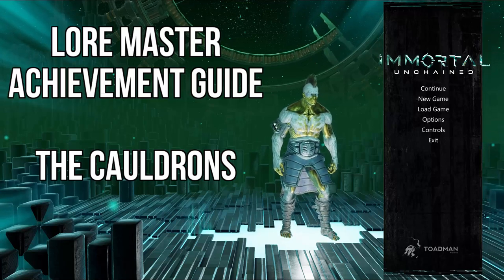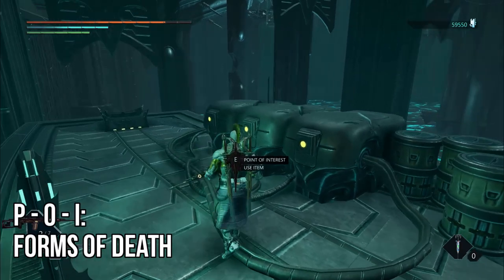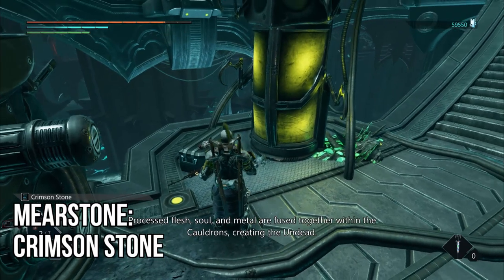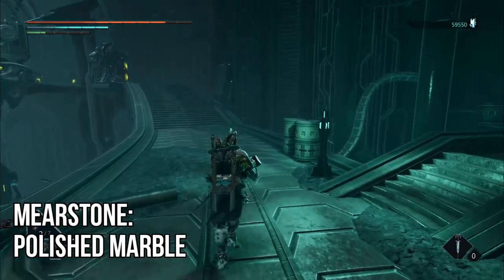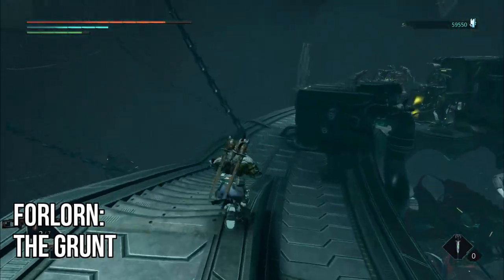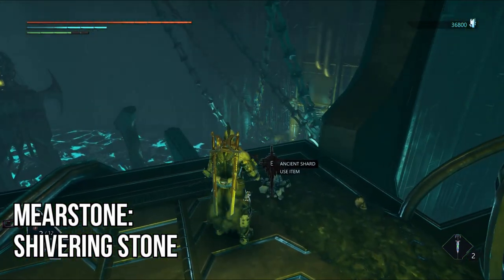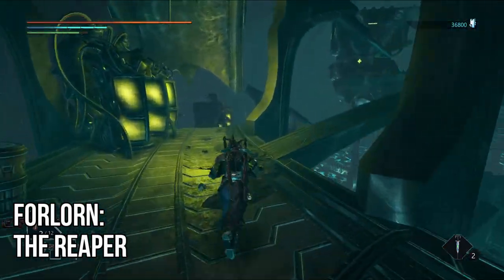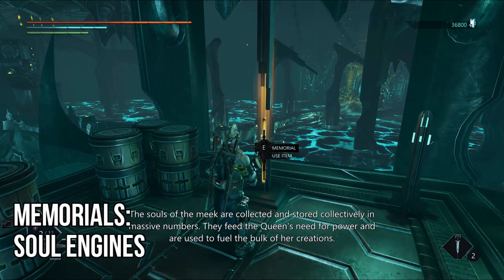Immortal: Unchained - Lore Master Guide [The Cauldrons]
In this multi video guide I will show you all collectible lore items for the "Lore Master" Achievement.

Memorials
Queen Of The Dead - 00:55
Factories Of Death - 2:14
Soul Engines - 2:47

POI
Forms Of Death - 00:13

Mearstone
Granite Pebble - 00:29
Crimson Stone - 00:42
Polished Marble - 1:09
Shivering Stone - 1:59

Forlorn
The Grunt - 1:40
The Reaper - 2:30